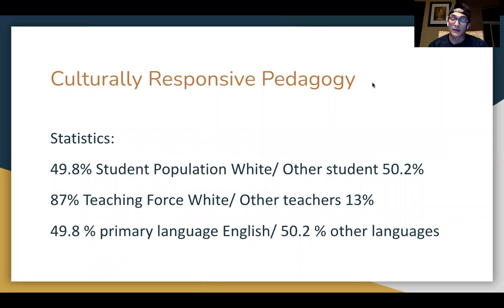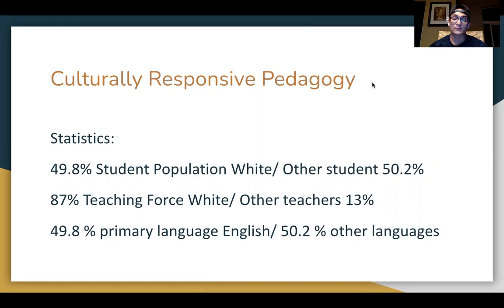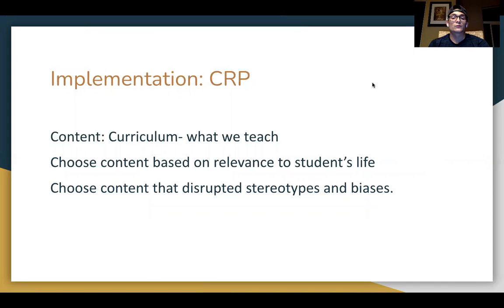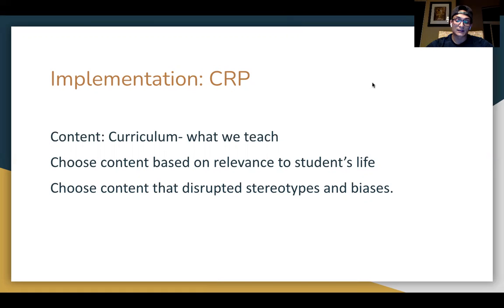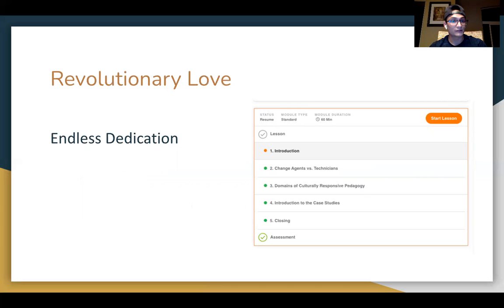ITL 672 in Action: Week One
Week One Assignment: Teachers as Change Agents